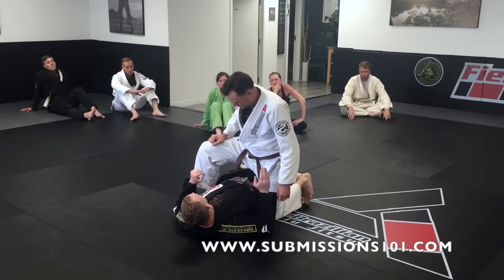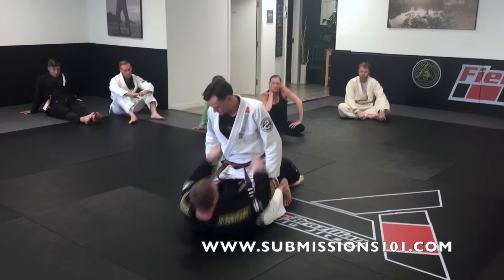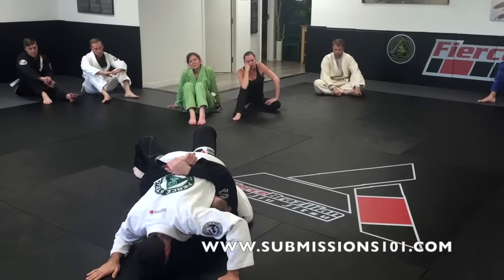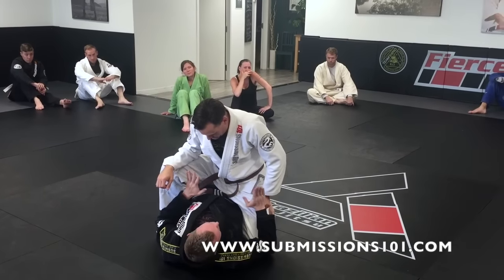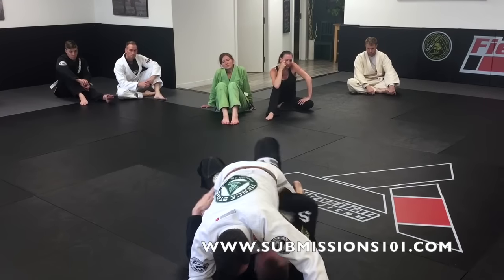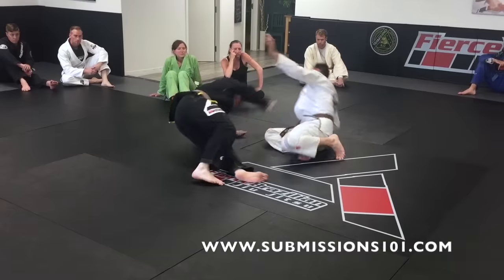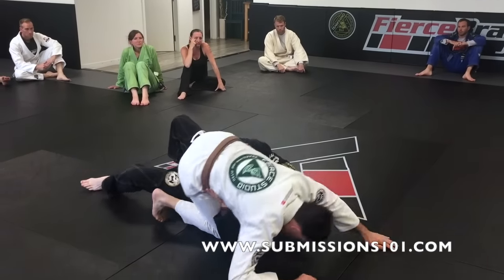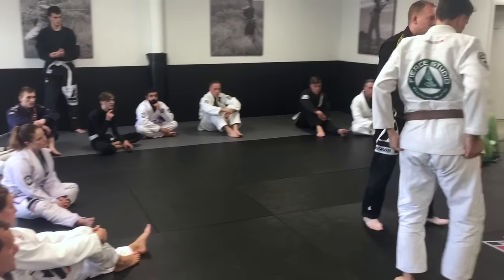Mount Escape: Hand in the Pocket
When protecting from ground and pound, you need to mitigate the damage by pulling your opponent close and then push away at 45 degrees and get you your feet.